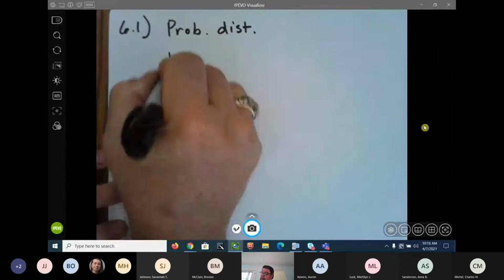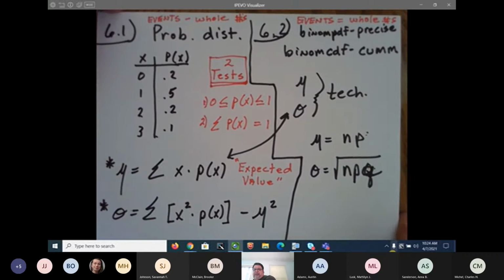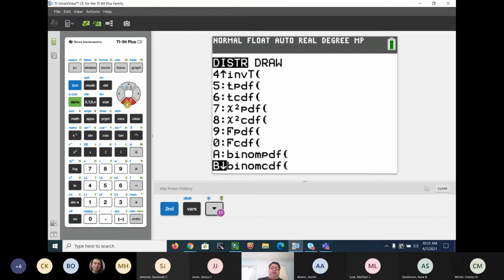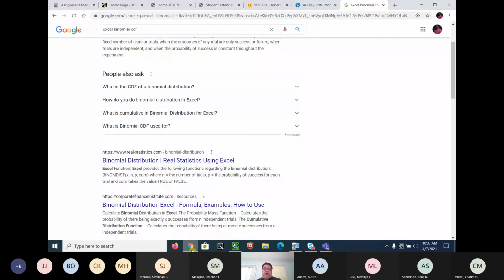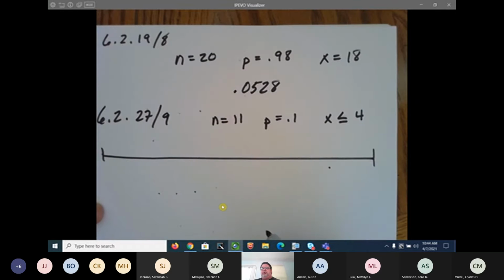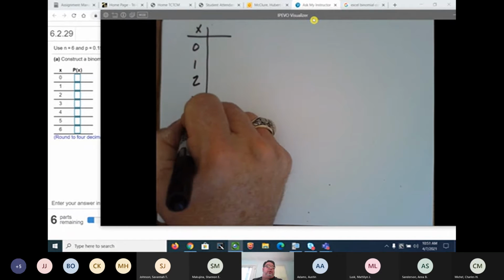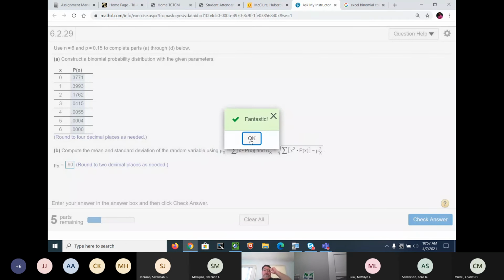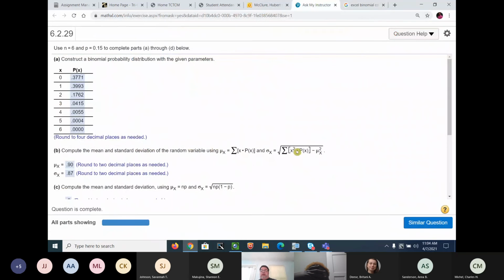MAT 120 23 more 6 hw